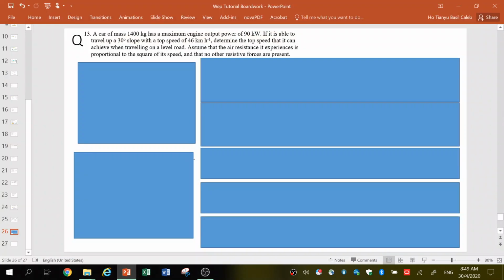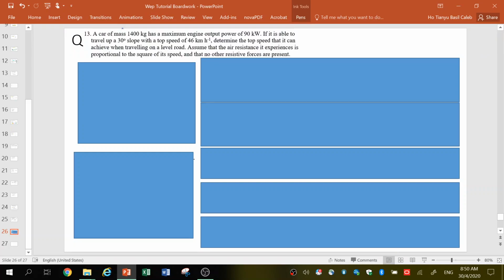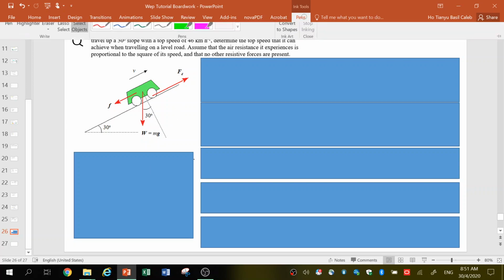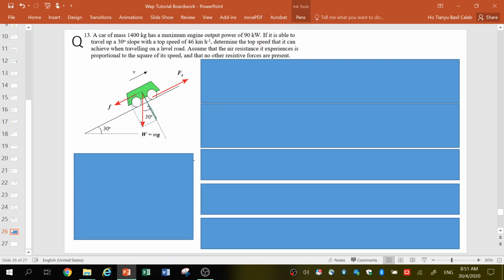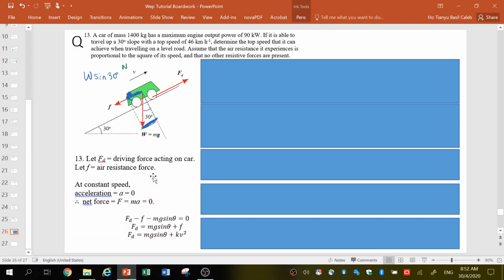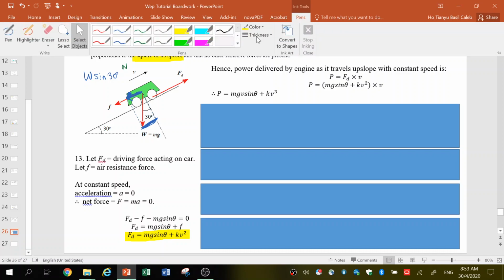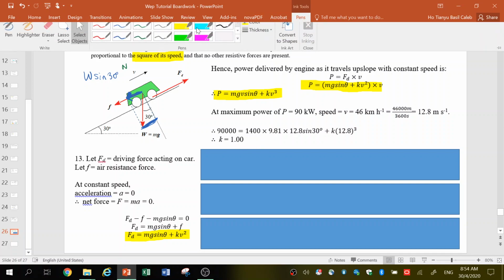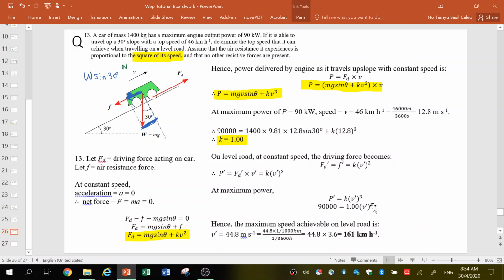2020 WEP Tut Q13